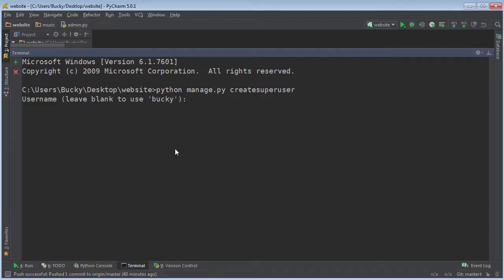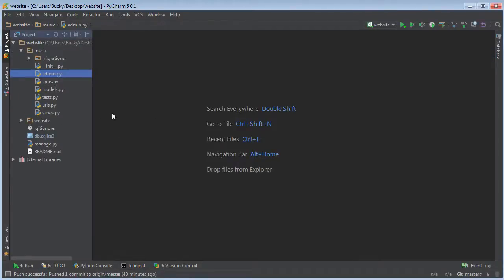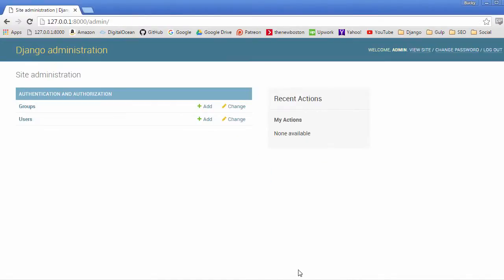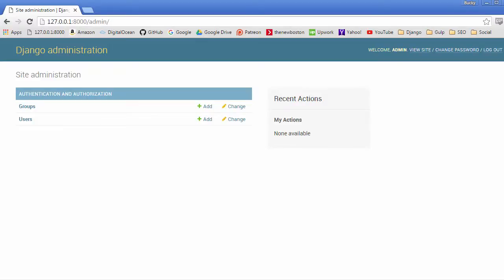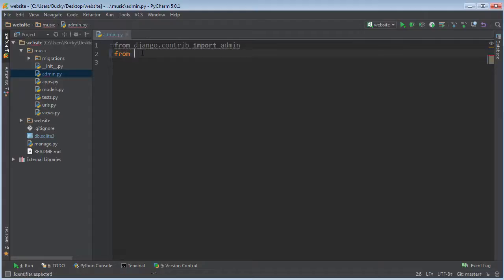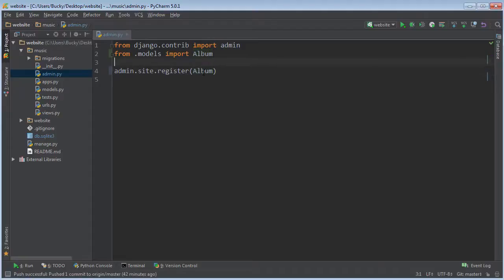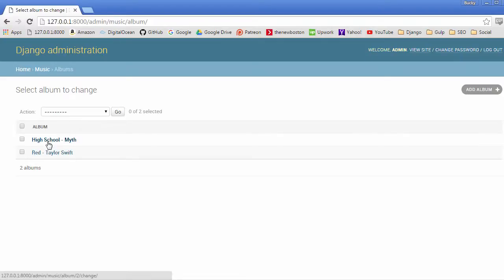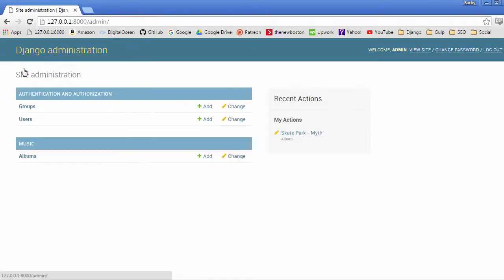Django Tutorial for Beginners 11 Admin Interface